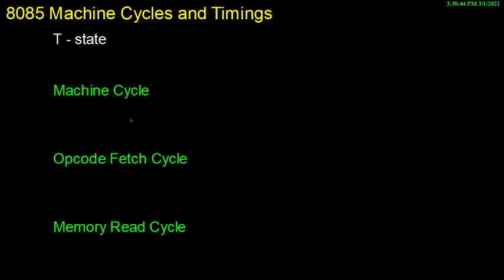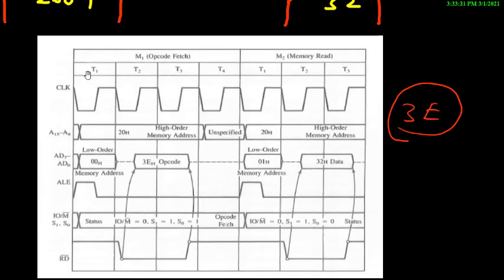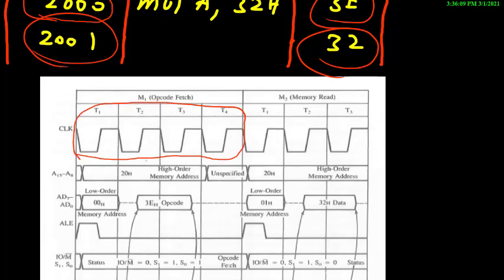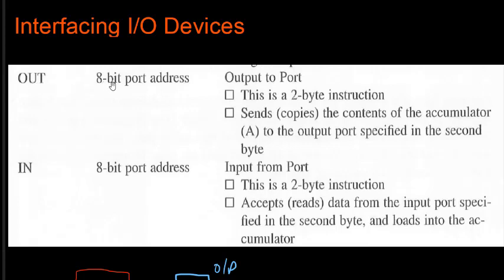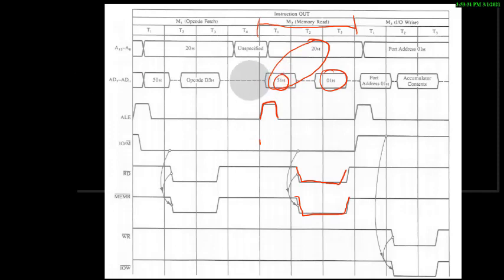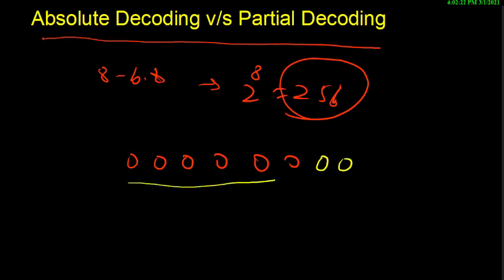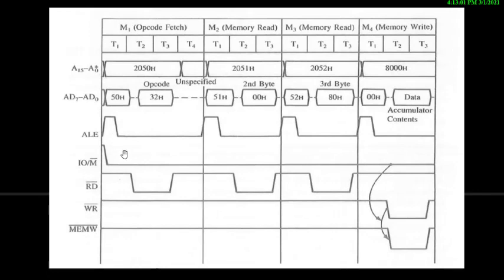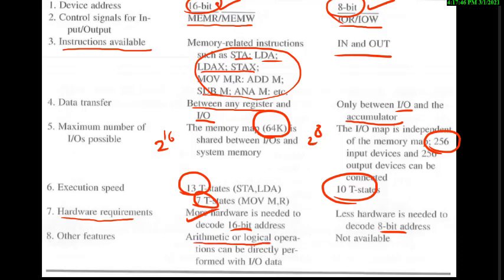8085 Microprocessor - 10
Peripheral I/O and /memory-Mapped I/O ,
timing diagram of various operations related to I/O operattions